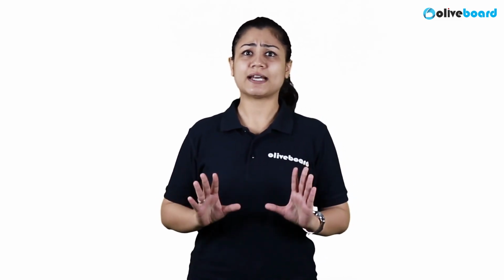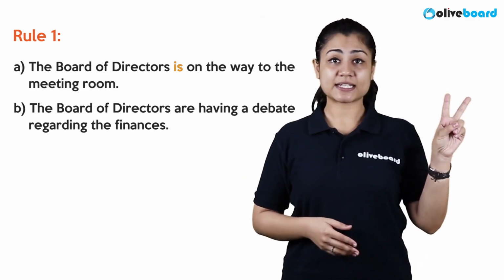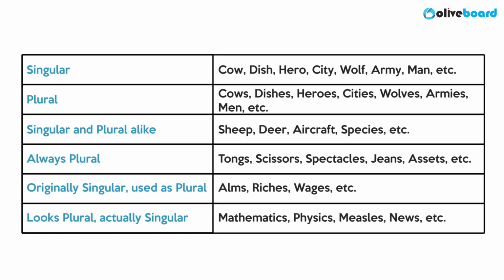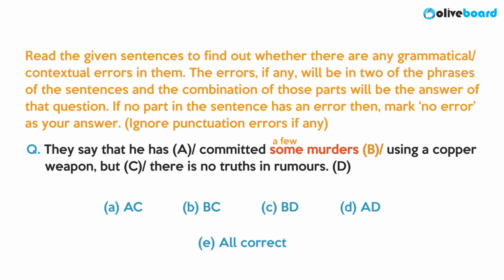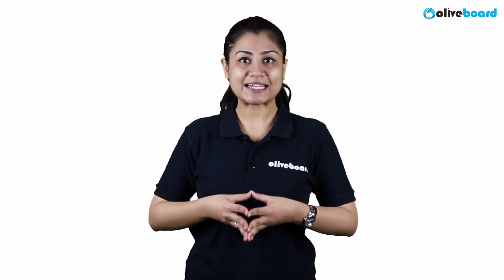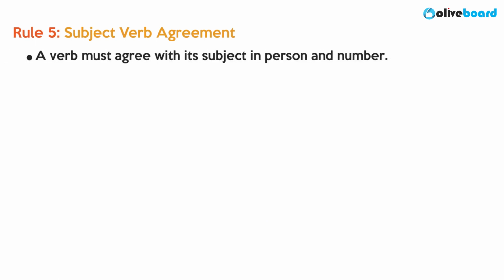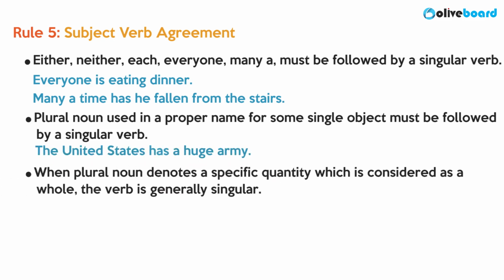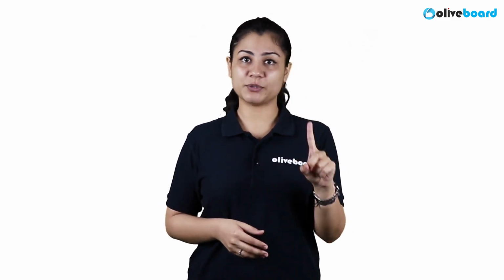English Grammar Rules | Error Spotting | Sentence Correction | IBPS PO & Clerk (Part-1)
English is a section in most of the banking and government exams and many people face a lot of difficulty in scoring well in this section because of weak English Grammar.

In this video, we have discussed some English grammar basics like nouns and verbs. These are very important for all banking and government exams like IBPS PO, RBI Grade B, RBI Assistant, IBPS Clerk etc.

With Oliveboard's video series, and especially by watching this video, you can learn all the important rules and basics of the English language and also understand how to apply these and solve various question types like: cloze test , error spotting , sentence correction , sentence improvement etc.